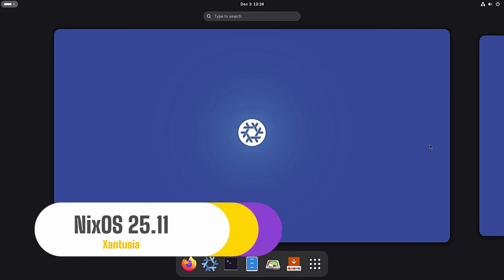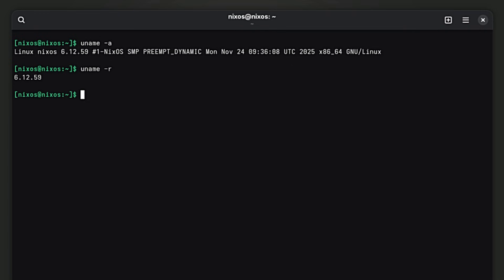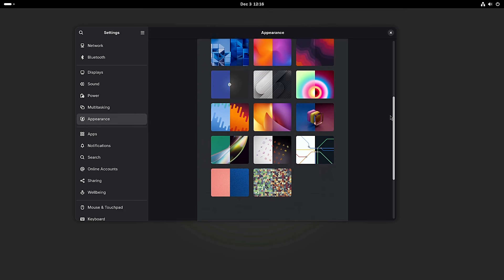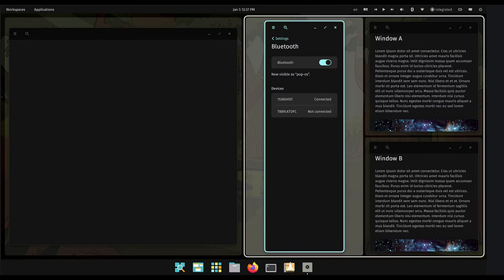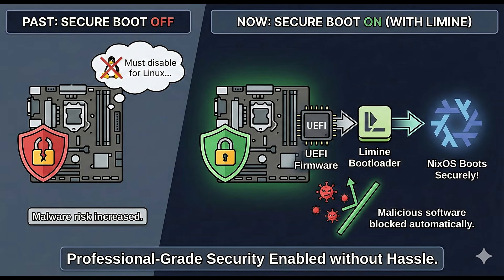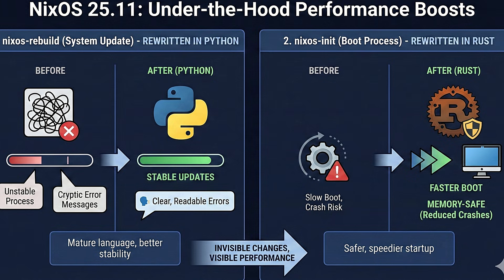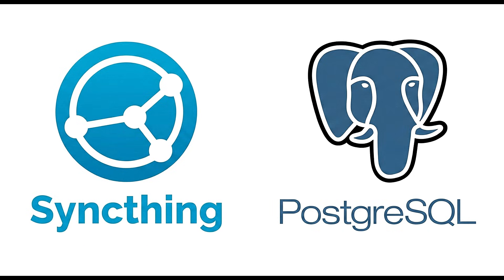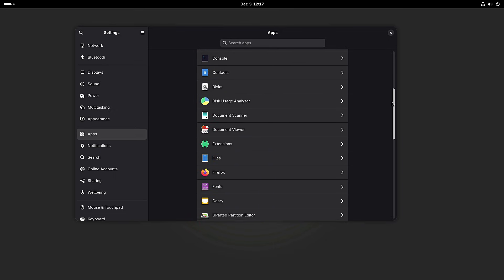NixOS 25.11 - GNOME 49, COSMIC Beta & The End of KDE 5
In this video, I’m looking at the latest release of the independent powerhouse, NixOS. Known for being difficult to master but impossible to break, NixOS 25.11 attempts to bridge the gap for new users with the polished GNOME 49 desktop and the exciting new Rust-based COSMIC desktop from System76.

We’ll cover everything from the new Linux 6.12 LTS kernel that powers your games, to the removal of KDE Plasma 5, and a critical warning about how VPNs work now (don't miss this part if you work from home!).

In this video:
The Engine: Why the new Linux 6.12 LTS Kernel matters for gaming stability.
The Look: A tour of the new GNOME 49 interface.
The Future: Hands-on with the System76 COSMIC Beta desktop.
Security: How the new FirewallD makes public Wi-Fi safer.

WARNING: The breaking change to VPN plugins you need to know.

Goodbye KDE 5: The forced migration to Plasma 6.